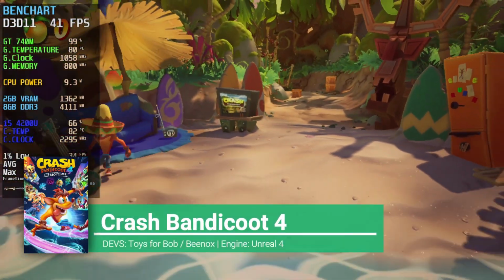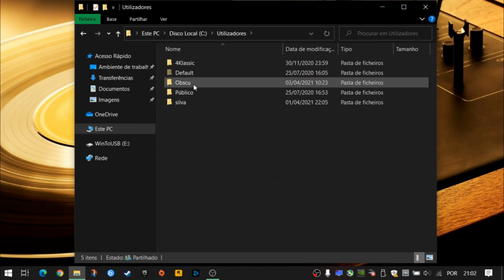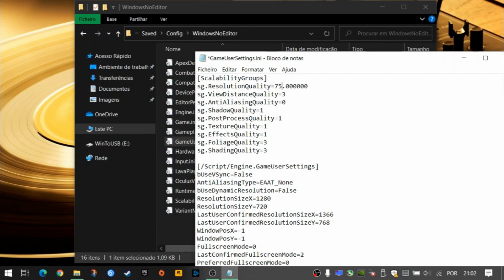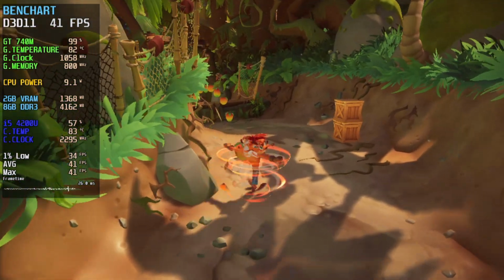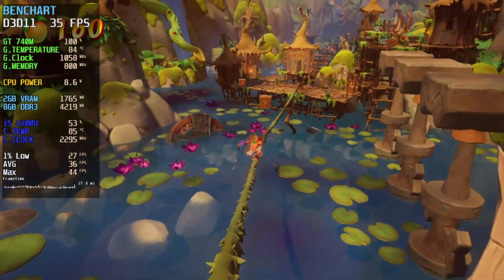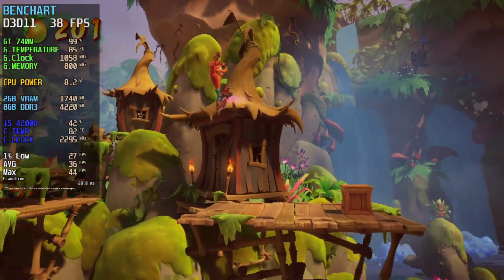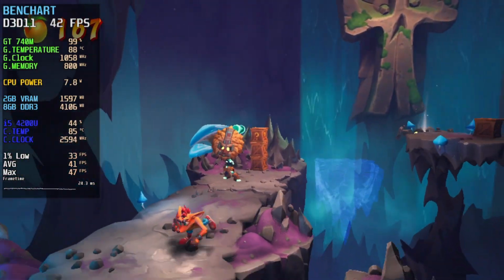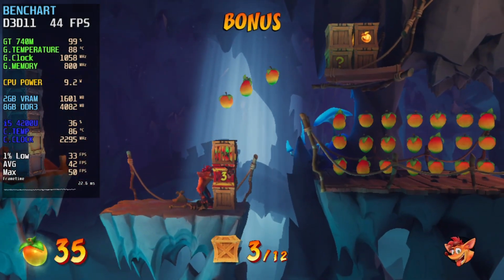Crash Bandicoot 4 It's About Time (GT 740M/GT 825M/GT 920M) [Low*]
Tweak Resolution Scaling for higher performance:
1. Open the %LOCALAPPDATA%\CrashBandicoot4\Saved\Config\WindowsNoEditor\GameUserSettings.ini
2. Change from sg.ResolutionQuality=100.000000 to sg.ResolutionQuality=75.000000 (or any value that you want)

*Settings*:
1280x720
Minimum Settings
(Tweaked with 75% Resolution Scaling)

*Performance* (FPS Unlocked):
1% Low: 30
Avg: 38
Max: 46

PC Specs:
Model: Asus X550LB-XO055H
CPU: Intel Core i5-4200U 2.3GHZ
Ram: 8GB DDR 3L 1600MHZ CL11

Software:
GPU Drivers: Nvidia ForceWare 425.31 WHQL
OS: Windows 10 2004
Monitor Stats & FPS Logging: Msi Afterburner 4.6.2
Data Organizer and Cloud: Google Docs
Video Editor: Wondershare Movie Editor
Video Recorder: W10 Xbox DVR